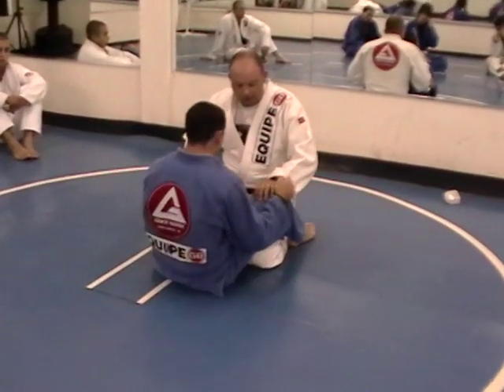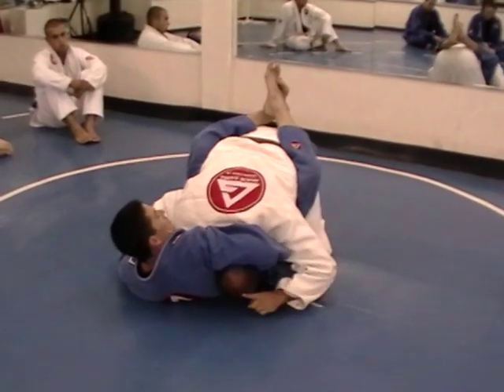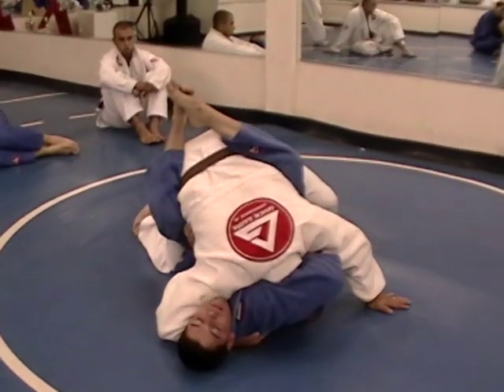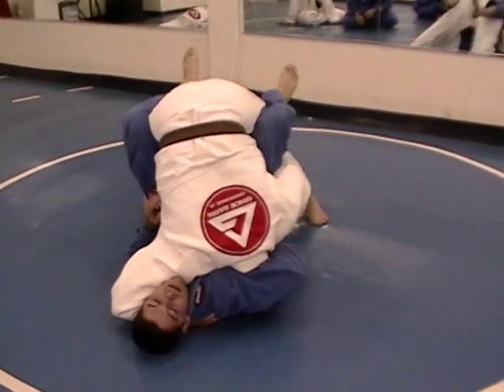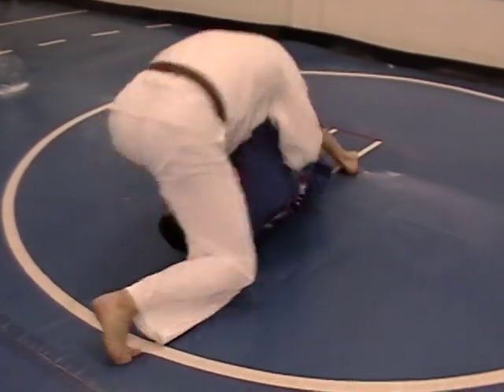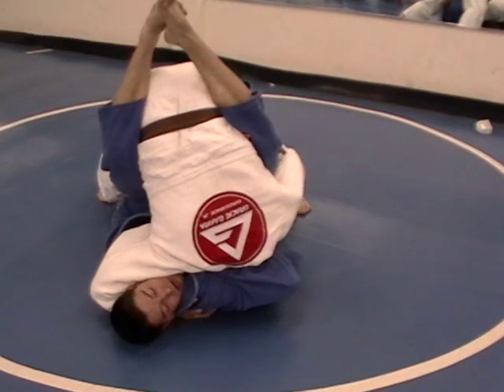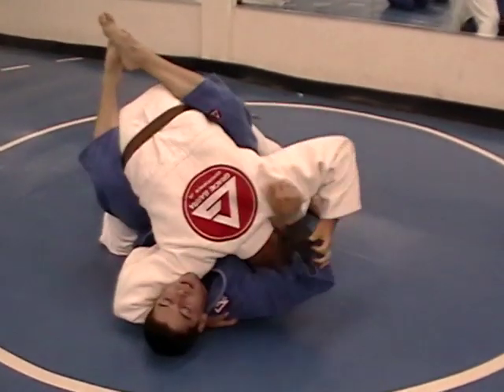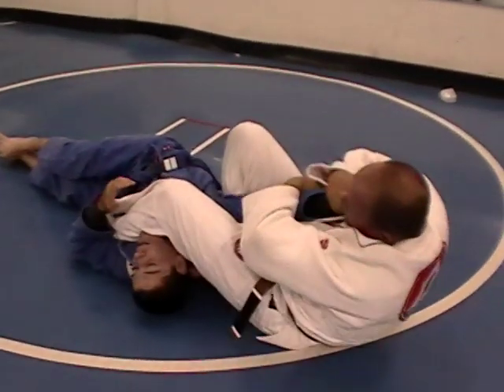Guillotine Escape inside Guard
Mark Massey of Gracie Barra Idaho teaches an effective escape from the common Guillotine in Opponent's Guard.